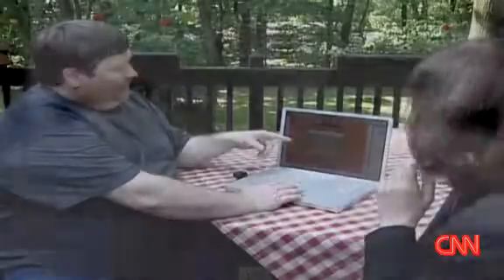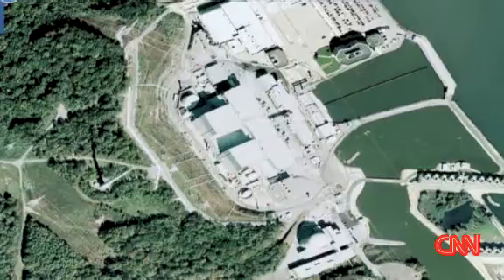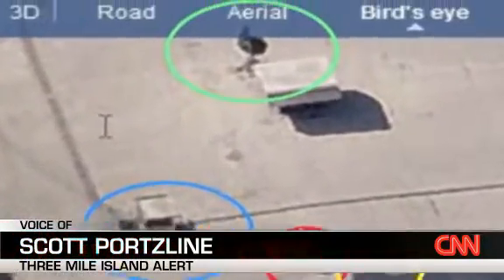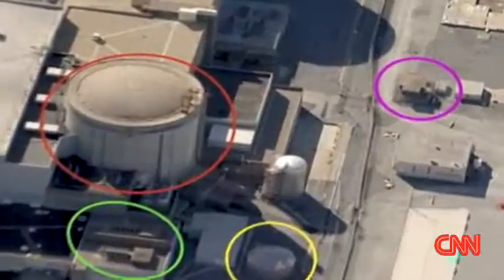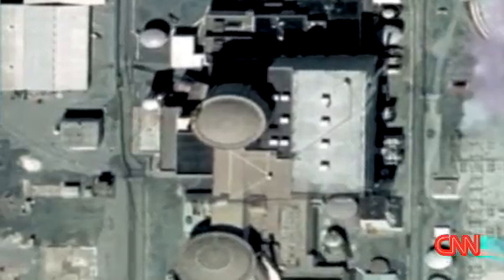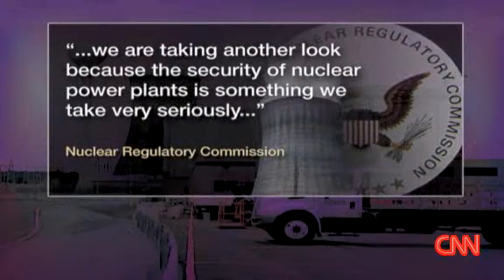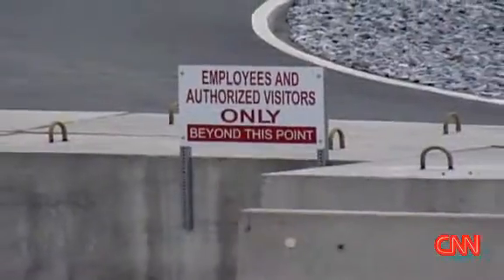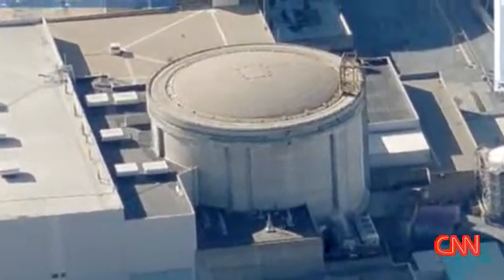New technology for terrorists?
Critics say online imagery of nuclear plants is too explicit and could aid terrorists. CNN's Jeanne Meserve reports.